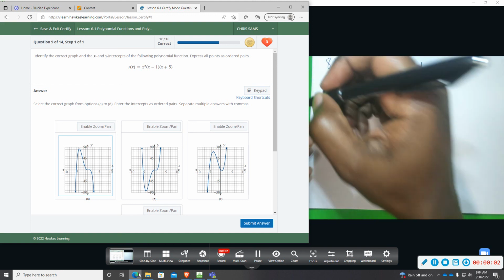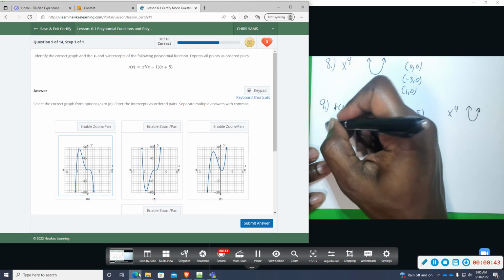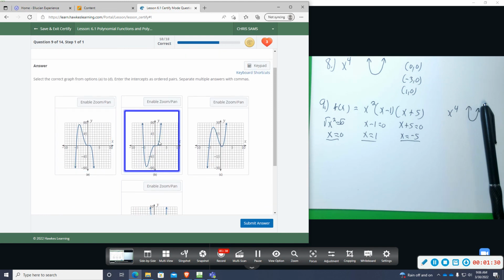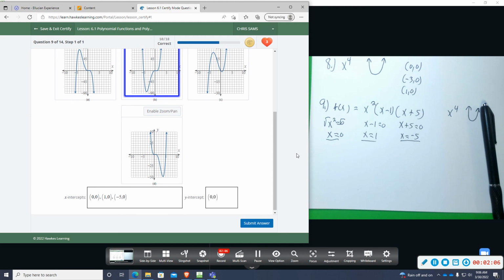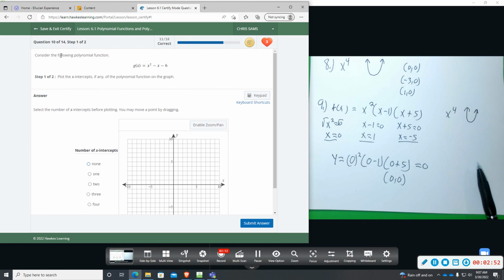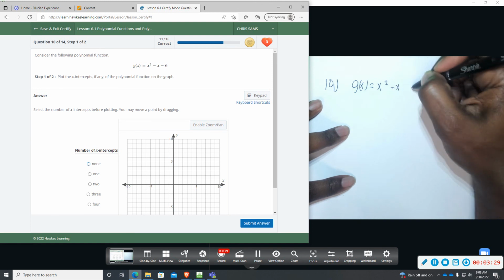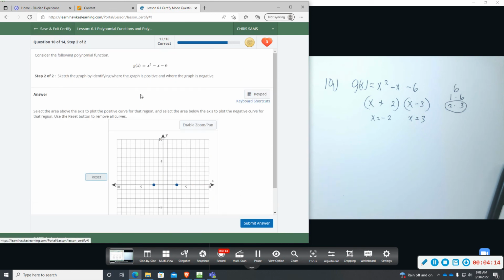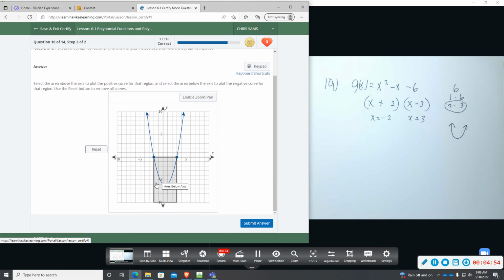LSCO CA 6 1 9,10